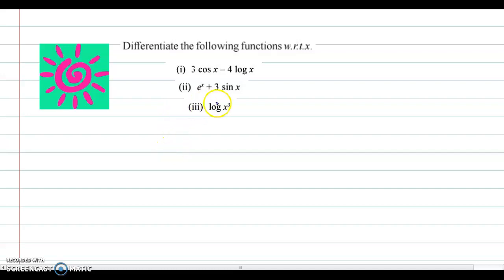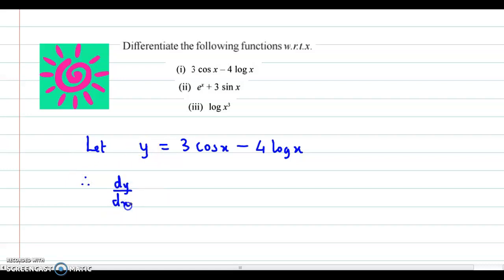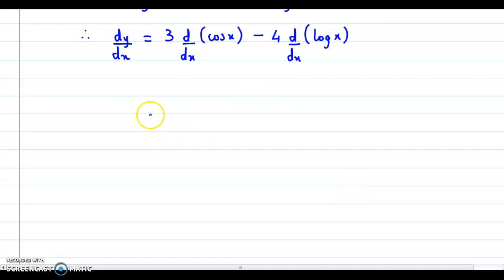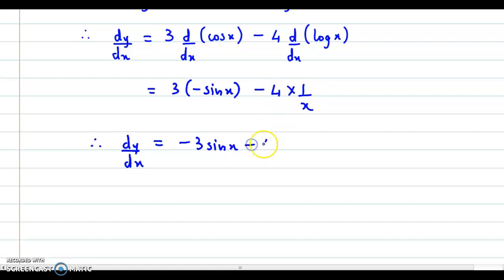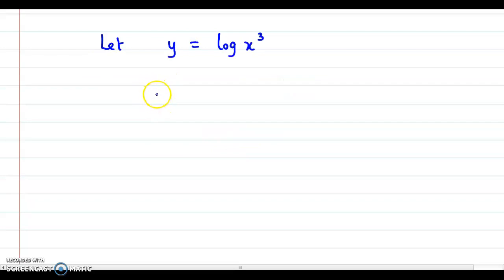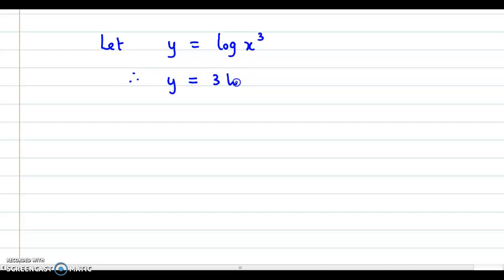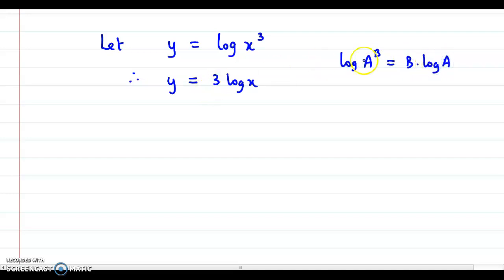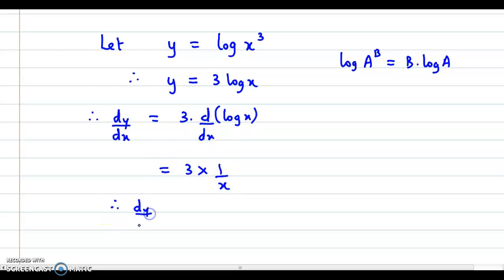Derivatives - Differentiation - NCERT, CBSE, ICSE, IB, GCSE, IGCSE, ISC, CA - Example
An example from Differentiation ( Derivatives)